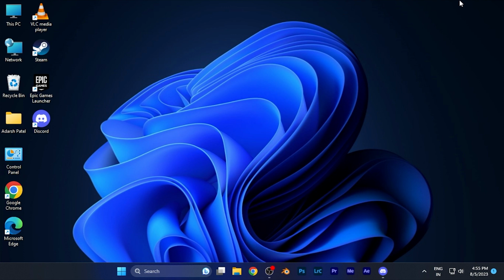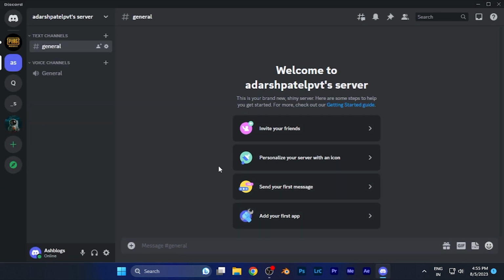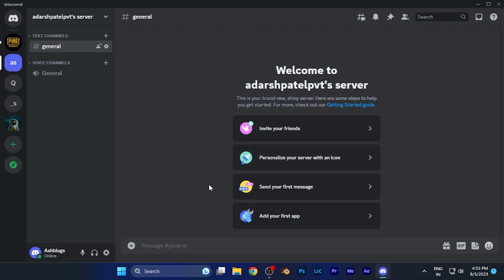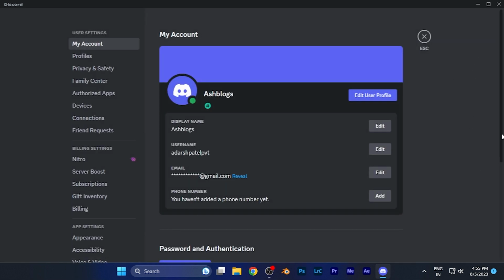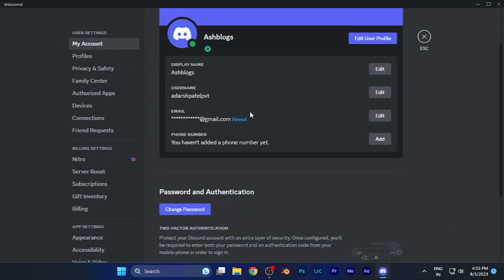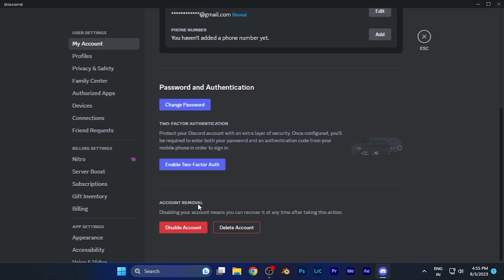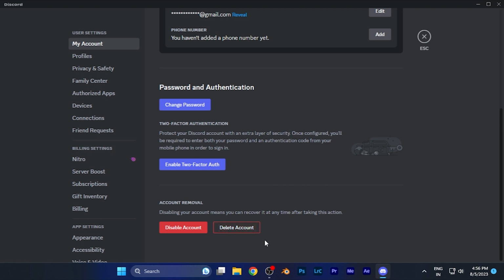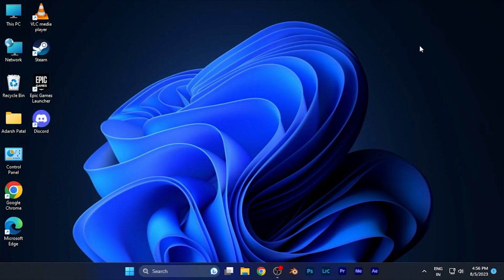How to Permanently De-activate Your Discord Account [easy]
Ready to say goodbye to Discord for good? This step-by-step guide will walk you through the process of permanently deactivating your Discord account. Whether you're switching platforms or just taking a break, follow these easy steps to ensure your account is permanently deactivated and all your data is wiped clean.